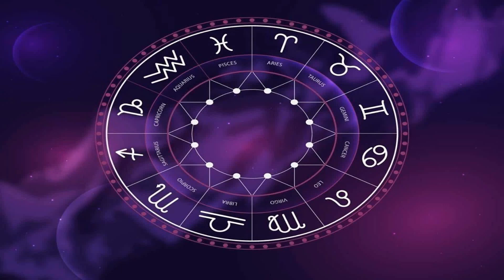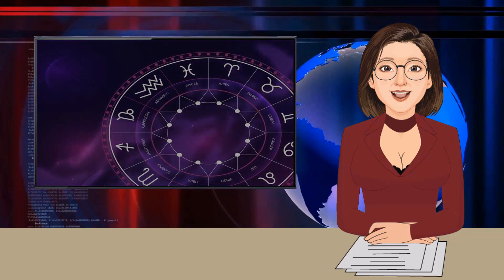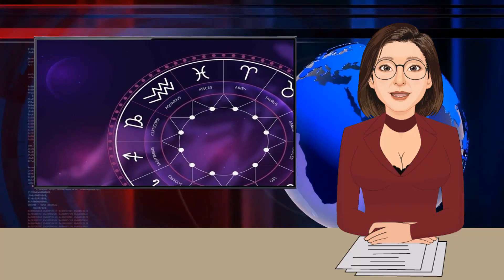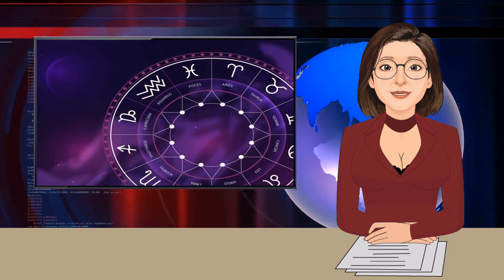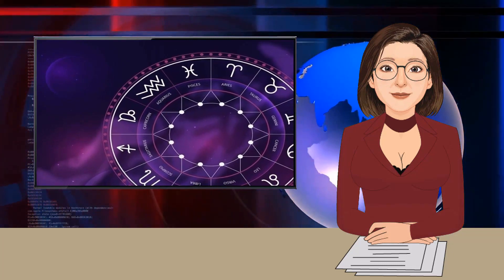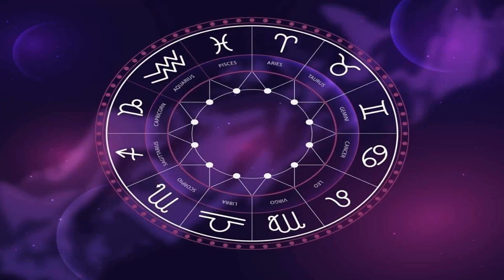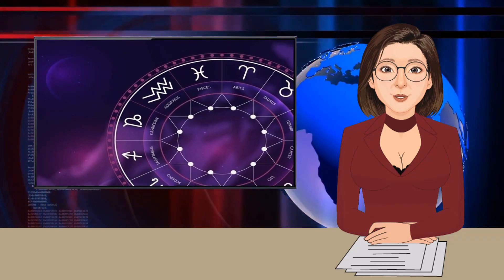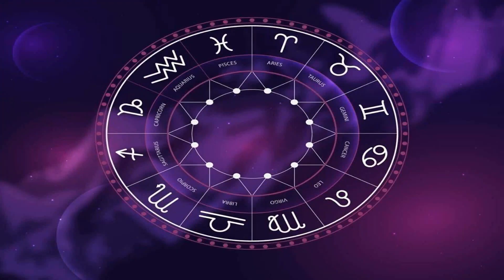Horoscope Today, 30 March 2021: Check astrological predictio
Horoscope Today March 30, 2021: Wondering what the day holds for you? Check out your daily horoscope according to your zodiac sign and plan your day accordingly.. . Read our daily horoscope prediction report to know whether it's a good or a bad day for you. According to your zodiac sign, check whether you should make new investments today or not. Before making a huge purchase or taking a big decision, check what the planets are saying about your day. It will help you overcome all kinds of strugg